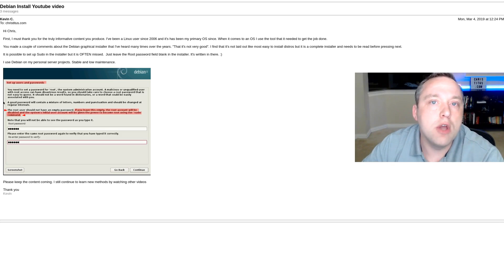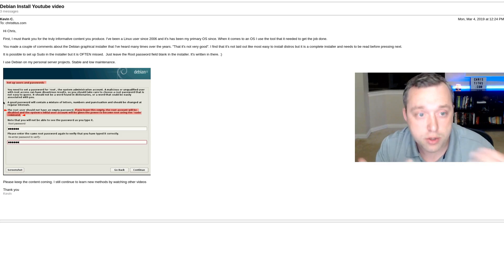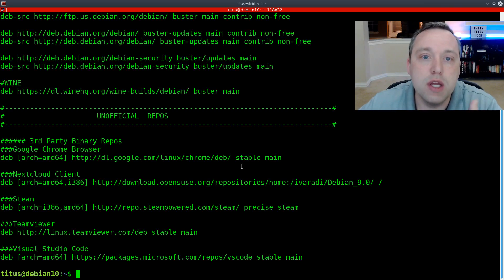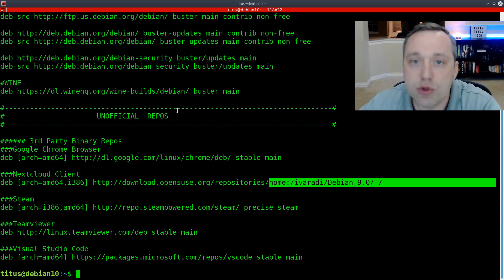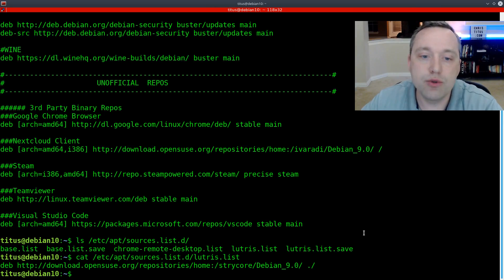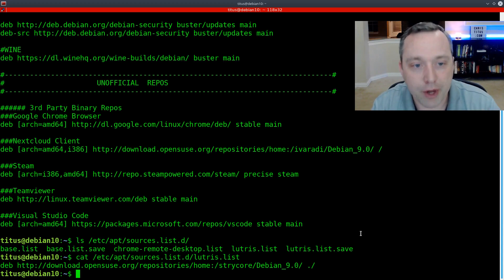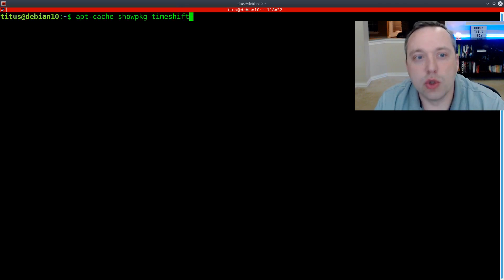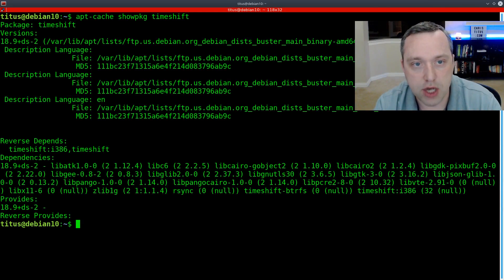Don't Break Debian | Debian vs Ubuntu | Setup APT for Debian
In this video, I show you how to setup apt for Debian and explain how Ubuntu vs Debian. This is so you don't break Debian. I had some misconceptions that I need to correct and I think are common misconceptions that most newbies to Debian have. Don't do these things!